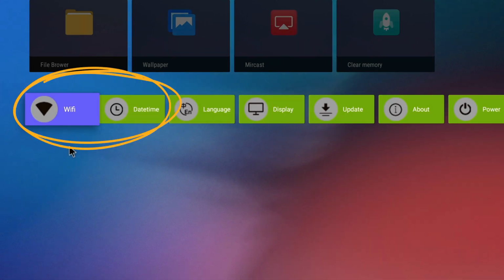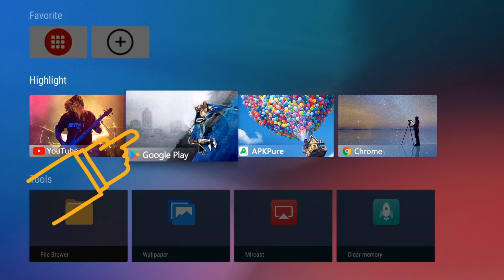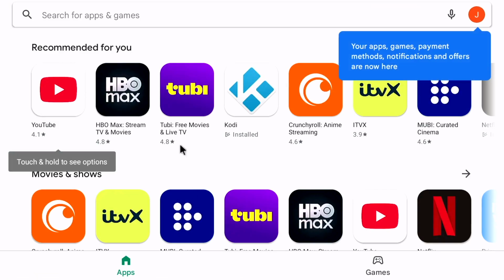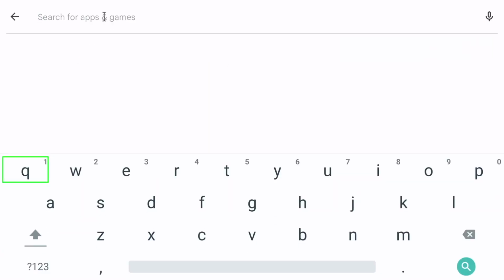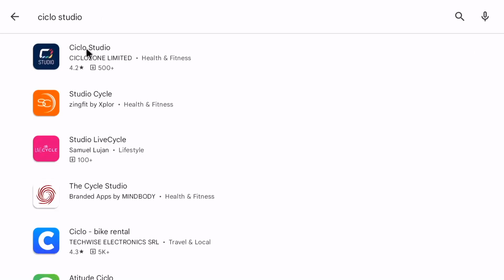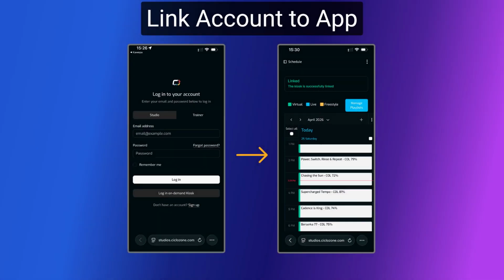CicloStudio on your Android TV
Learn how to install and use CicloStudio on your Android TV.

This quick tutorial walks you through the setup process step by step.

Explore more CicloStudio tutorials for setup guides, training and best practices.